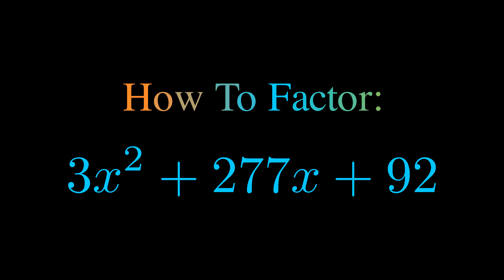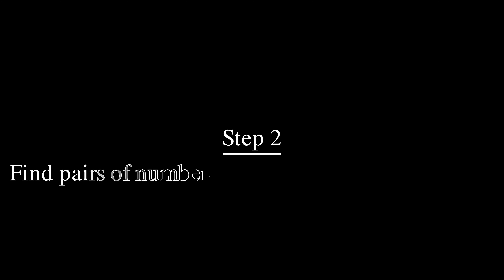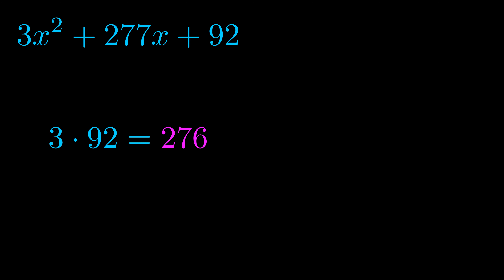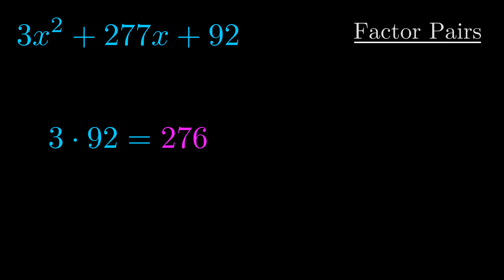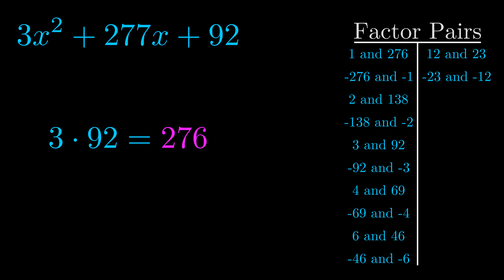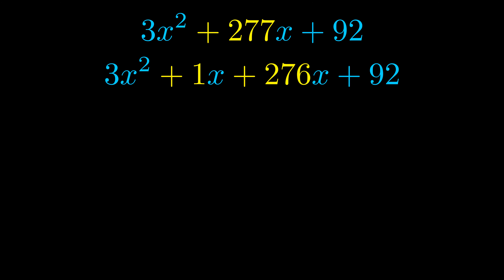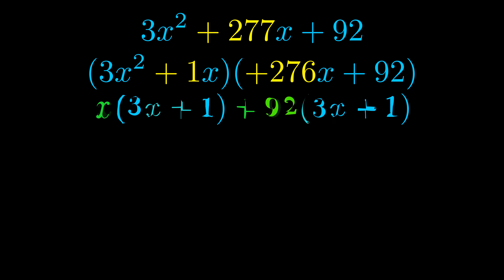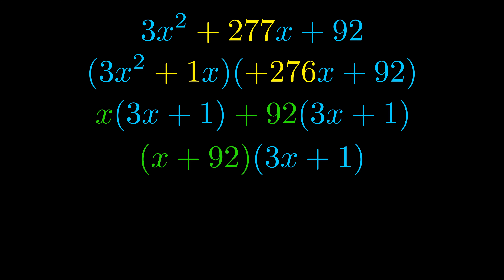Factor 3x^2 + 277x + 92